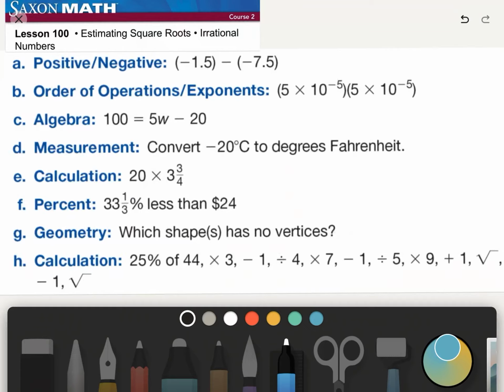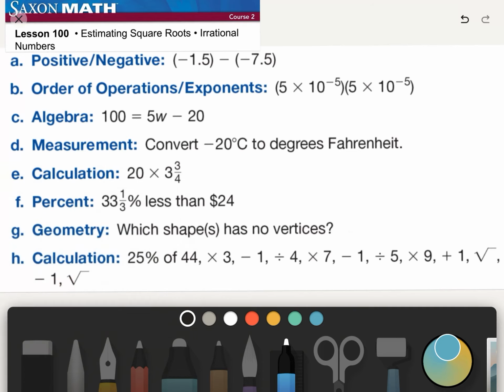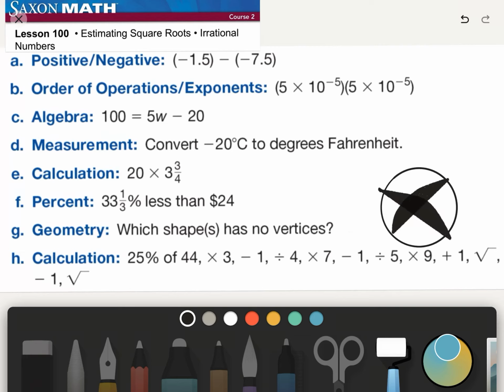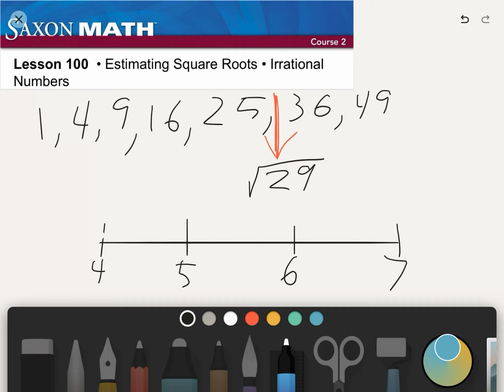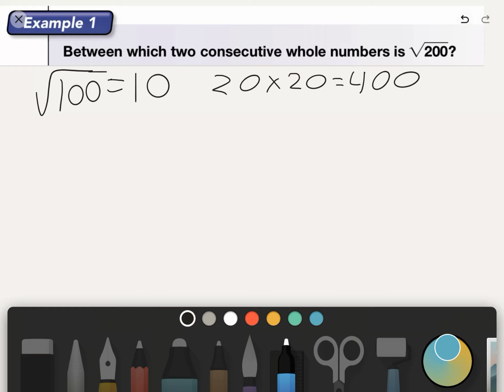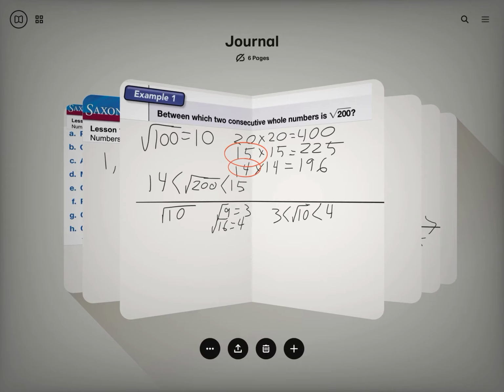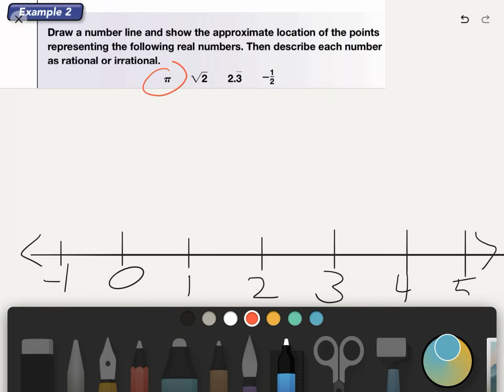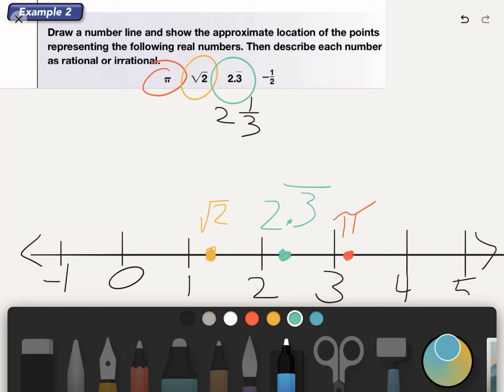Saxon L100: Estimating Square Root/Irrational Numbers